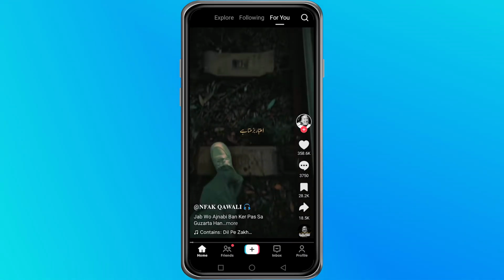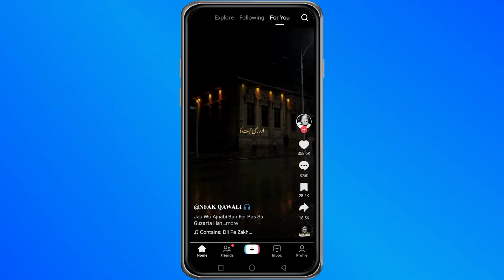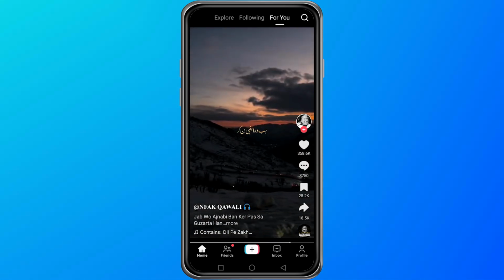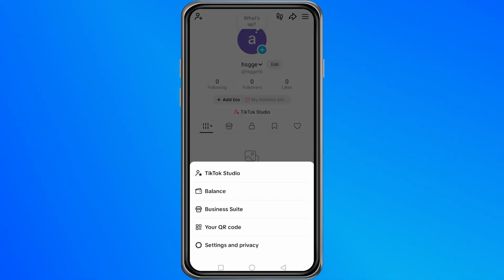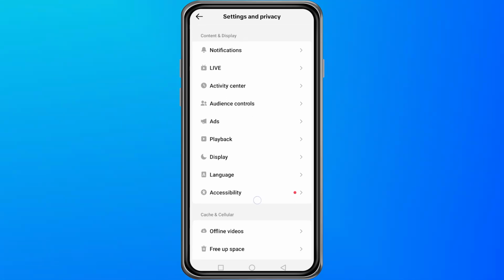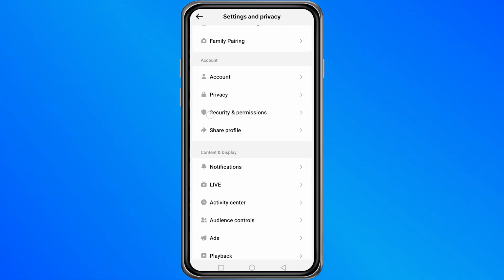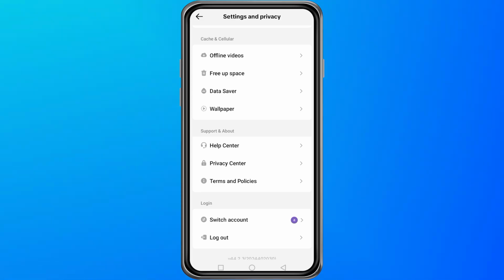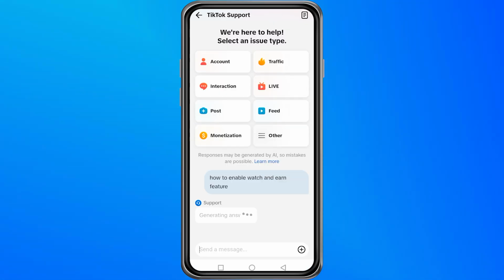How To Enable Watch And Earn Option In TikTok - Simple Tutorial!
Looking to earn rewards while you scroll on TikTok? In this video, we’ll show you exactly how to enable the "Watch and Earn" option on TikTok. Whether you're looking for ways to maximize your time on the app or earn rewards by watching content, this guide has got you covered. We break down the steps to activate this feature and what it means for your TikTok experience. Don't miss out on a chance to make the most of your TikTok sessions!